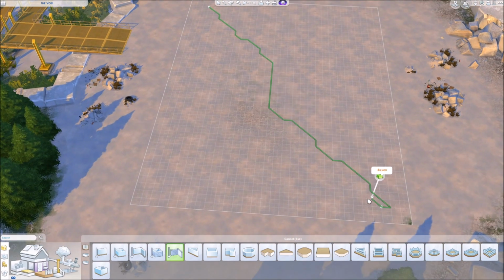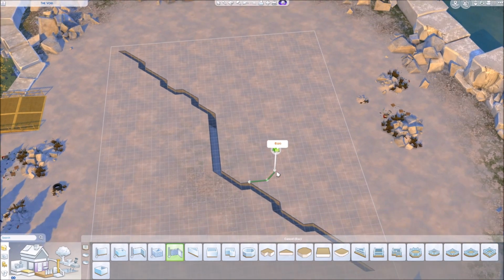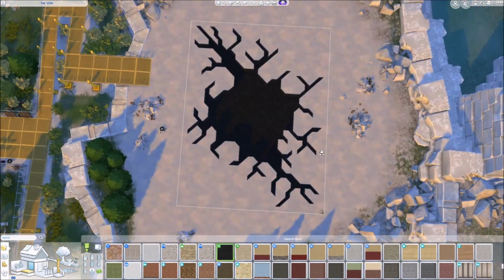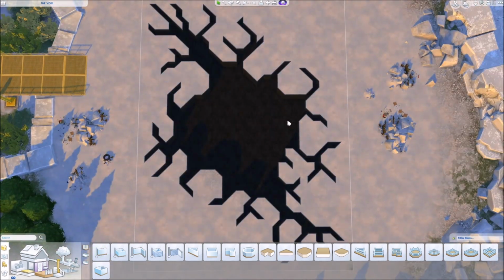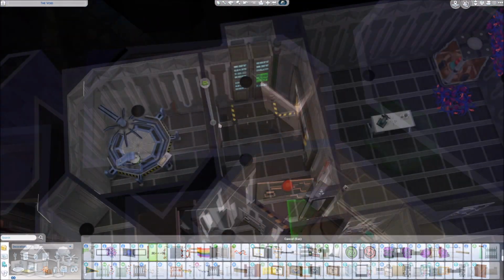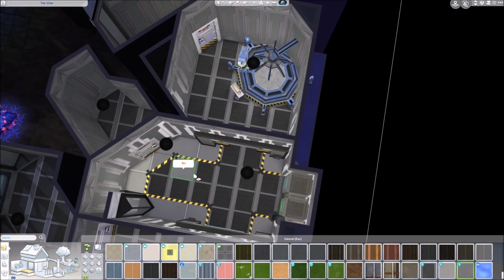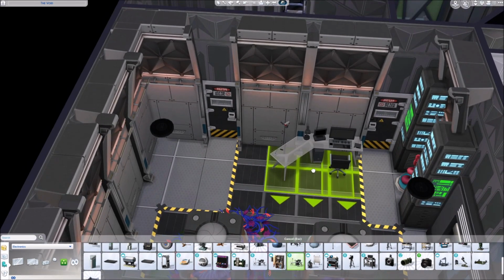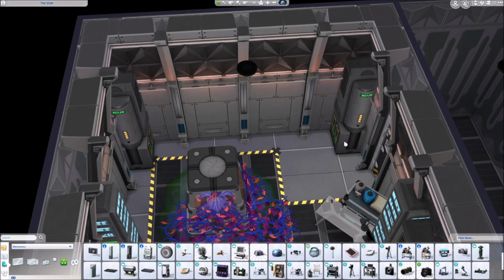THE VOID - LABORATORY| Sims 4 Speed Build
Welcome to THE VOID! A Rift has opened up into another dimension and our Sims are off to explore. Prepare for the scariest laboratory in The Sims 4! Claustrophobic spaces, small corridors, broken containment units and lots of dark secrets! Hope you like it!